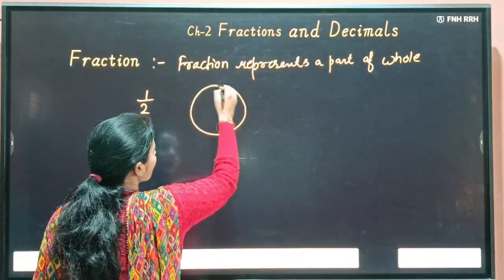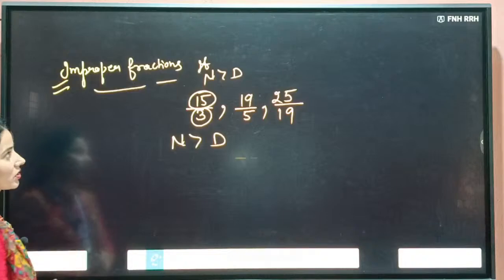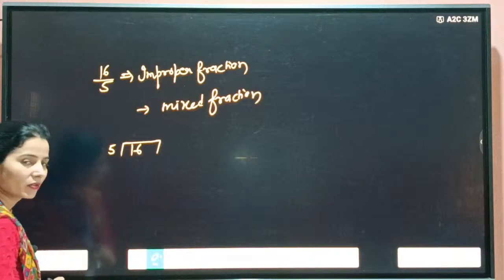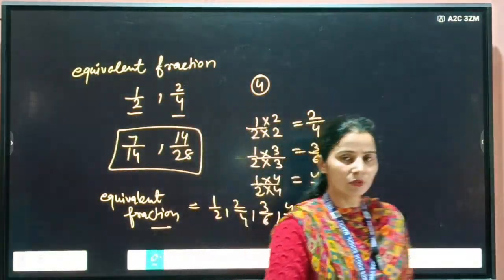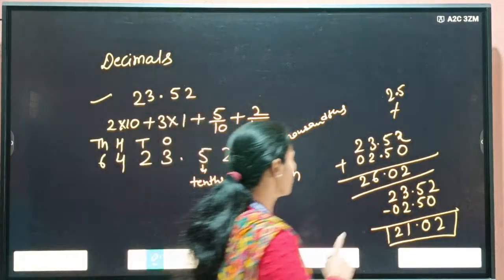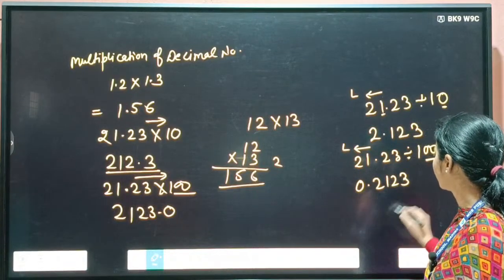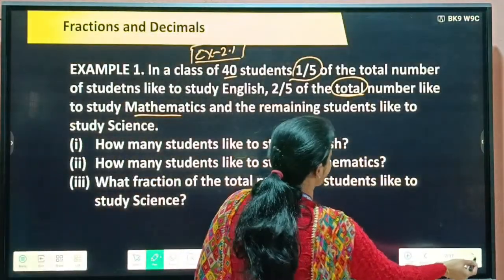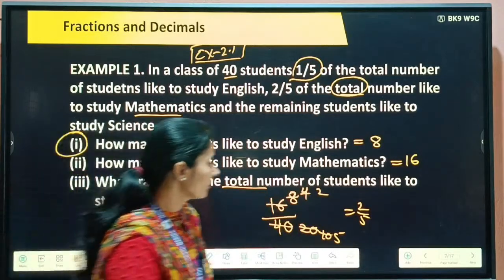Fractions and Decimals - Introduction | Class 7th Maths | MDS Madina | CBSE #1